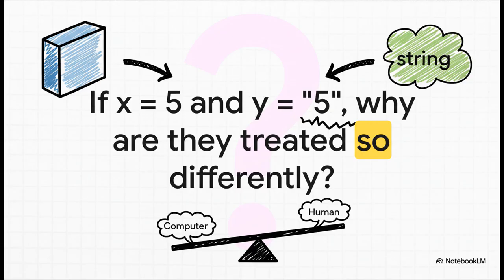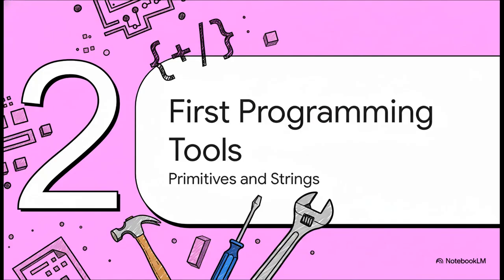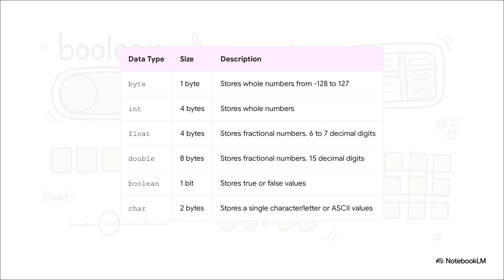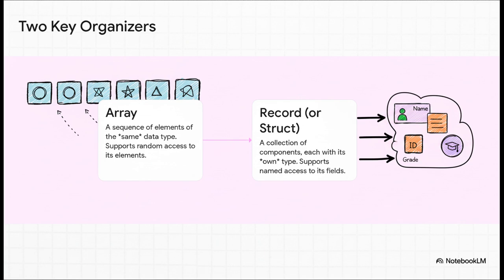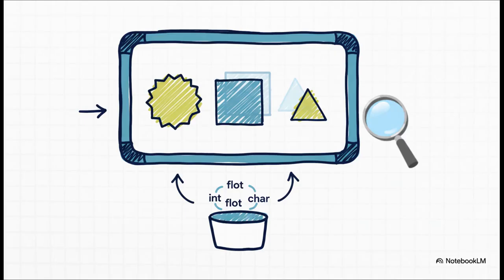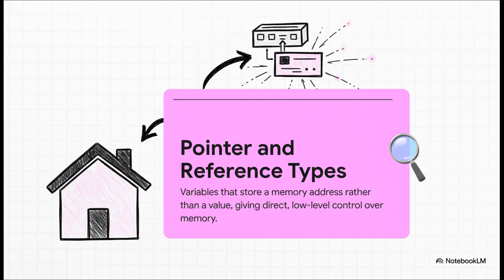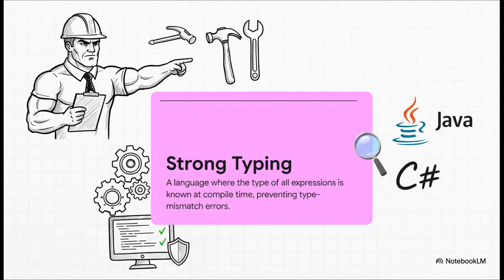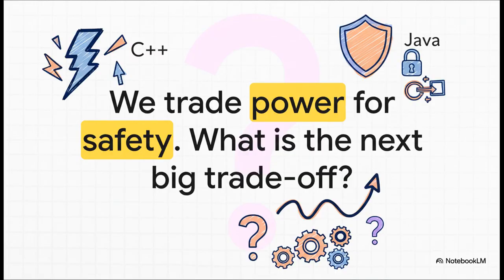The Programmer's Toolbox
topics Data Types: Introduction, Primitive Data Types, Character String Types, User Defined Ordinal Types, Array, Associative Arrays, Record, Union, Tuple Types, List Types, Pointer and Reference Types, Type Checking, Strong Typing, Type Equivalence.